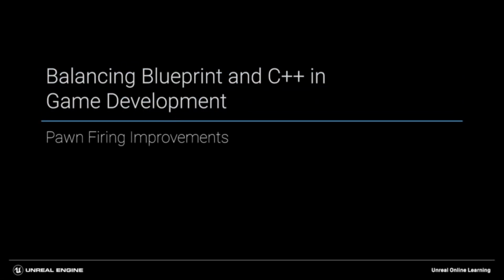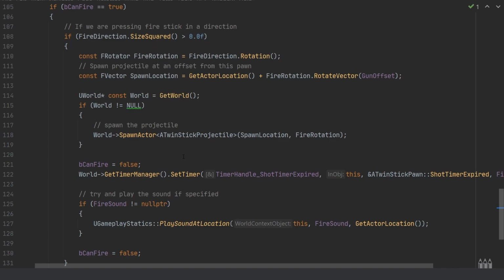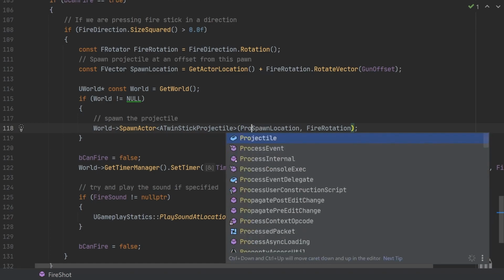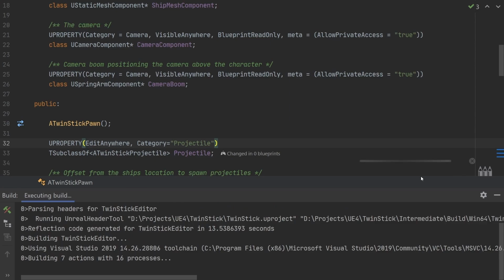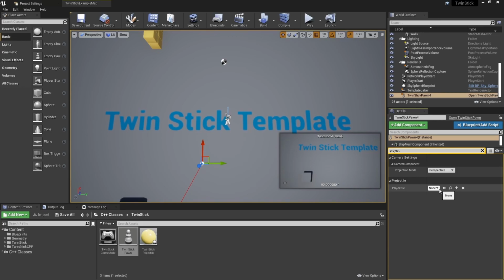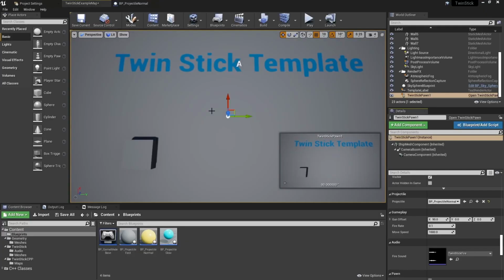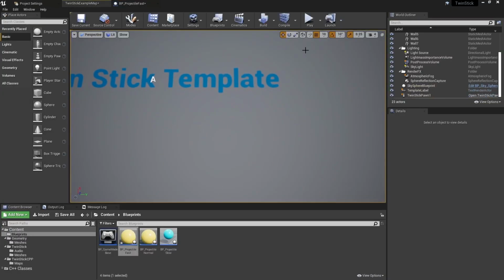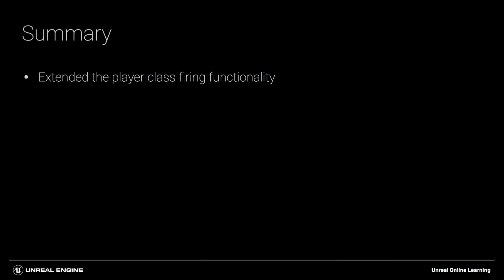Pawn Firing Improvements